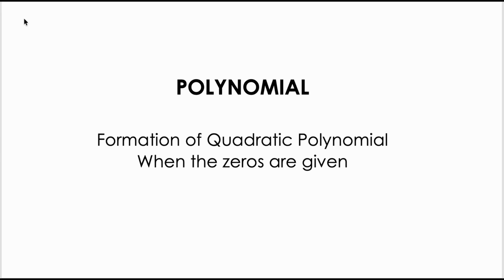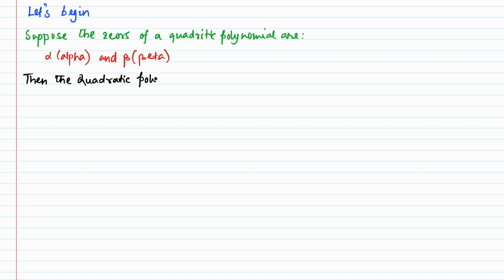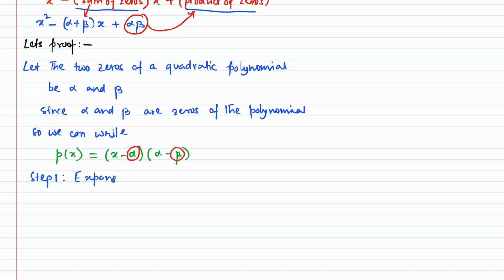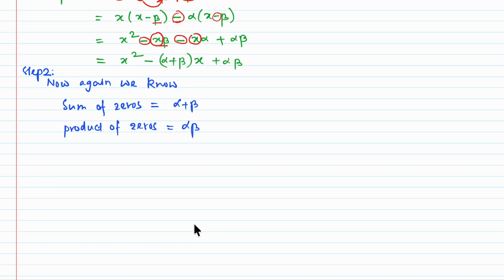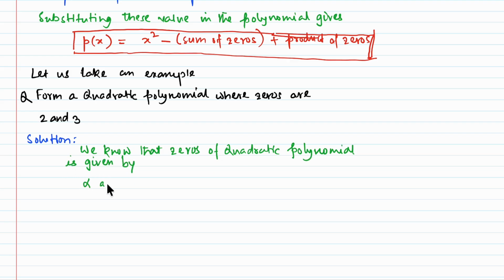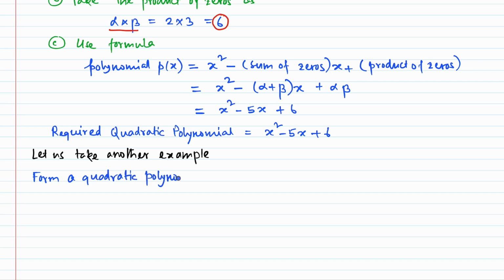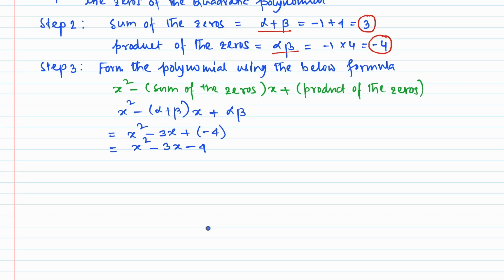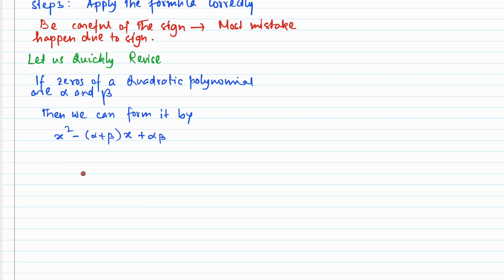Class 10 Maths — Forming a Quadratic Polynomial When Zeros Are Given | Easy Method | CBSE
Suppose the zeros of a quadratic polynomial are:

α (alpha) and β (beta)

Then the quadratic polynomial is formed using the formula:

x² − (sum of zeros)x + (product of zeros)

Or we can write:

x² − (α + β)x + (αβ)

This is the standard formula.

Let us take an example.

Form a quadratic polynomial whose zeros are 2 and 3.

Here:

α = 2
β = 3

Step 1: Find Sum of Zeros

α + β = 2 + 3 = 5

Step 2: Find Product of Zeros

α × β = 2 × 3 = 6

Step 3: Use Formula

Polynomial = x² − (sum)x + product

This is the required polynomial.

Form a quadratic polynomial whose zeros are −1 and 4.

Step 1:

Sum = −1 + 4 = 3

Step 2:

Product = −1 × 4 = −4

Step 3:

Polynomial = x² − 3x − 4